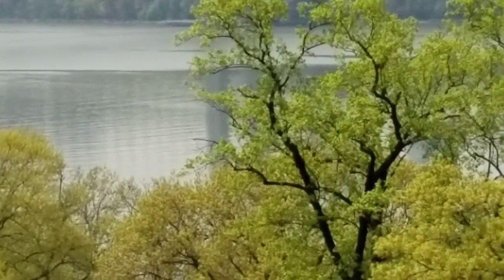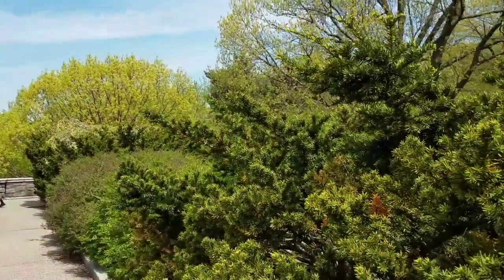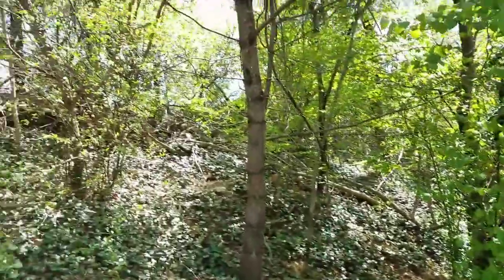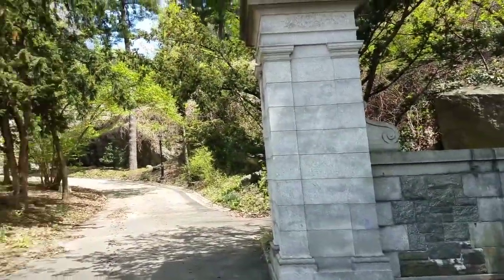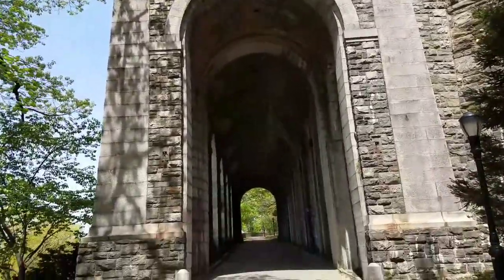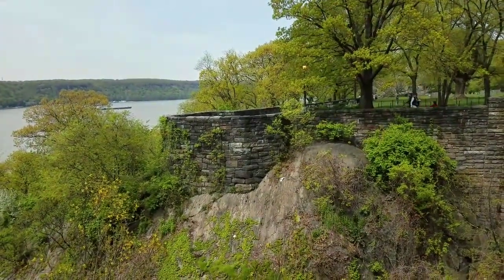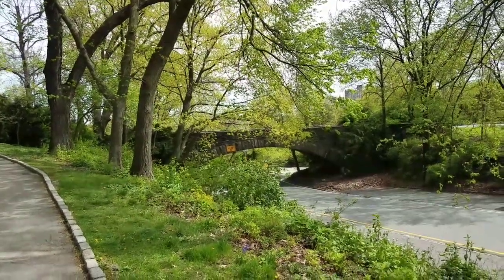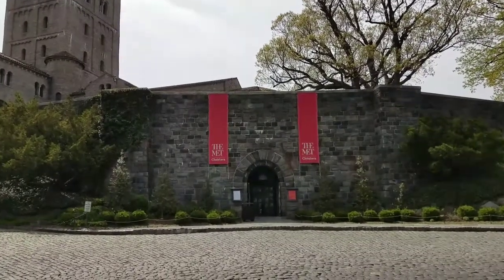Secrets of Fort Tryon Park!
Wonderful vistas await you in this rugged clifftop park experience!
The biggest, most impressive gatehouse in New York City.
Hidden stairways.
Stone arches.
Military memorial for the first woman who served in the United States Army.
25-story-high Hudson River views!
Our one-hour walking tour takes you through this 67 acre (26 ha) park from the bottom to the top!